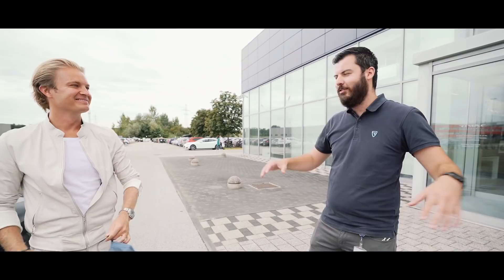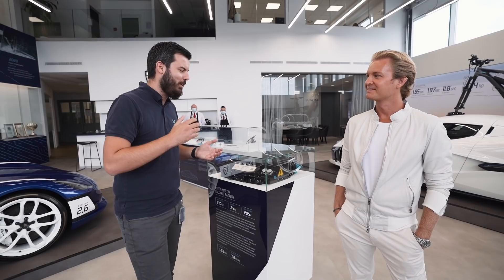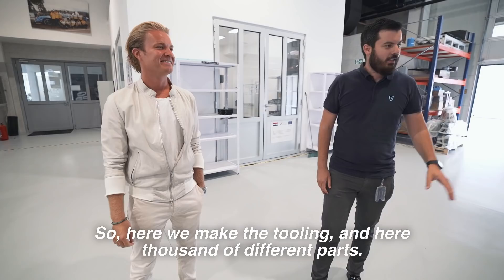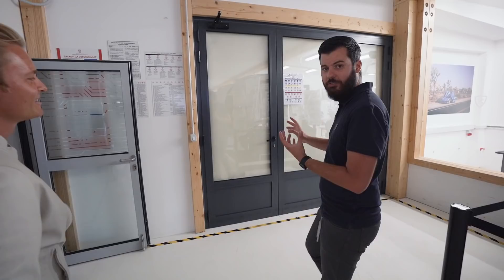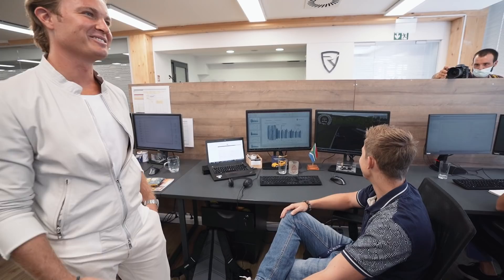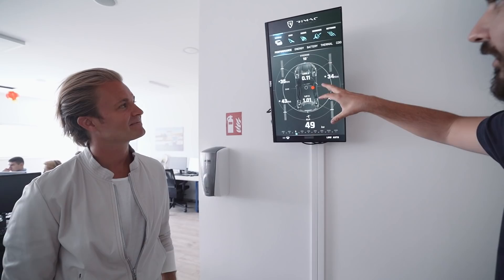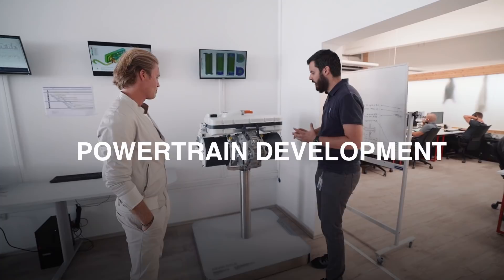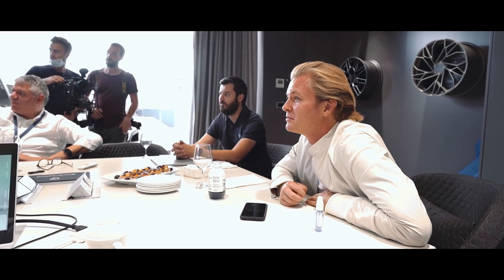How a 1900HP+ Rimac Hypercar Is Built | Nico Rosberg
I spent an incredible day with Mate Rimac at the Rimac HQ! We went through every detail of Hypercar production – comment: What fascinates you the most?

Content Guide:
0:00 Visiting my new Hypercar!
0:55 Meeting Mate Rimac!
4:12 How Rimac started!
9:48 Factory Tour: Machining!
13:15 Ultimate Test: Putting batteries on fire.
14:11 Factory Tour: Lamination
17:59 Vehicle Engineering
23:00 Designing Hypercars
24:50 Hypercar Infotainment Systems
25:37 Powertrain Development
31:20 Hypercar Battery Development
32:35 Autonomous Hypercar Driving Systems
34:35 Preview: Customising My Rimac C_Two!

I'm taking you through all the steps of buying my new Hypercar! It's the fastest accelerating electric Hypercar in the world: The Rimac C_Two! So I decided to visit Mate in Croatia – he showed me how he build the impressive home of electric Hypercars and shows you and me all the secret details of ultimate Hypercar production in the Full Rimac Factory Tour. It's impressive – let me know how you like this video. Don't forget: It's part one out of three. Coming Next: Customising my Rimac Concept Two Hypercar and test driving the prototype!